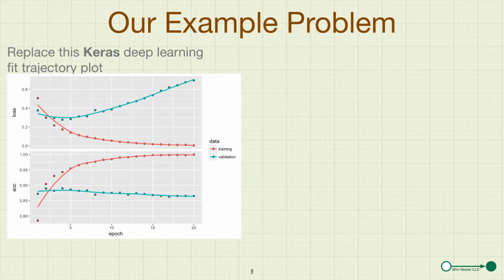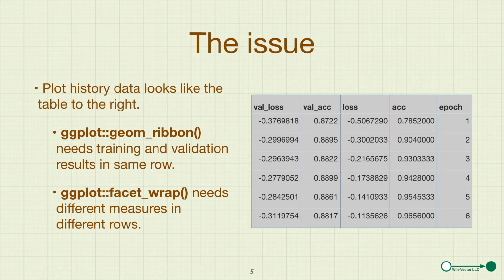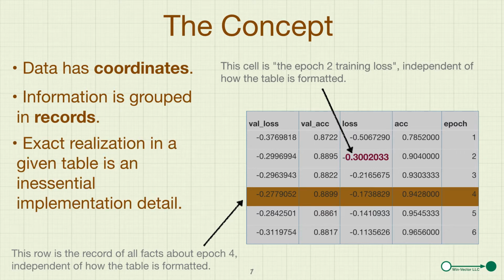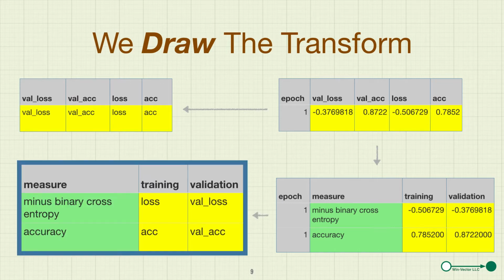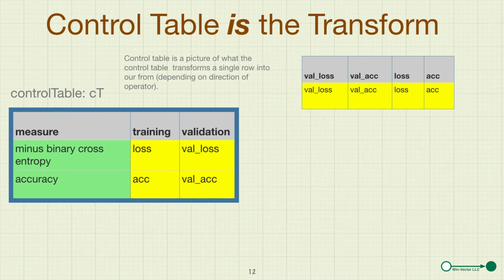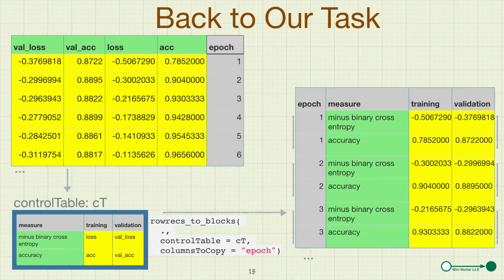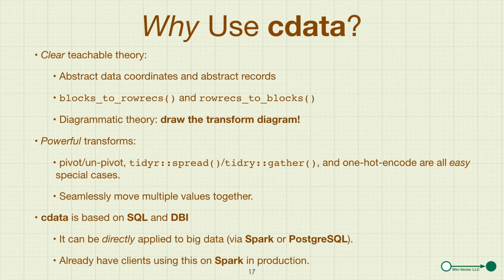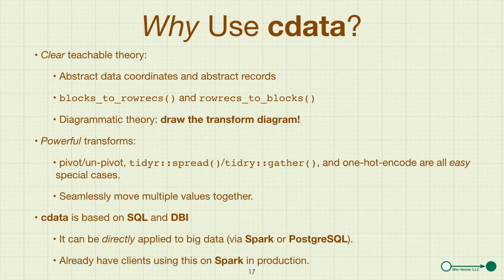Data shaping with cdata